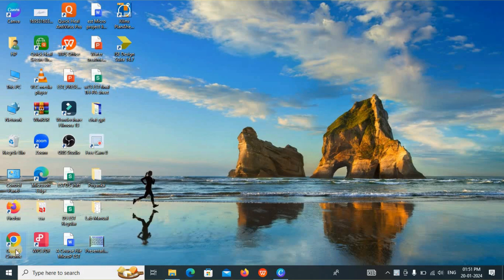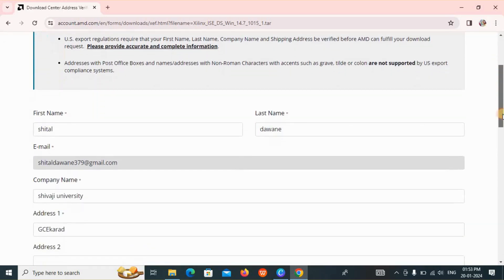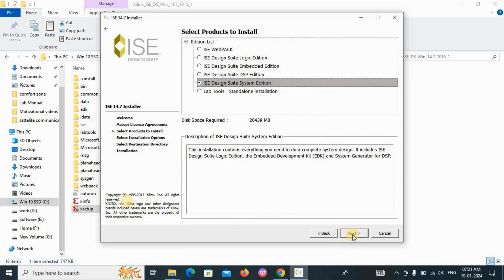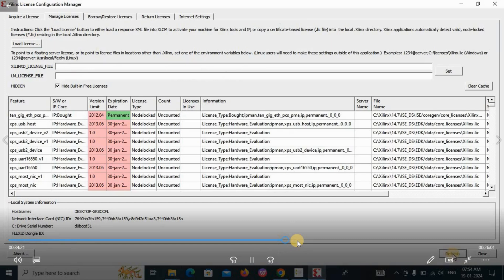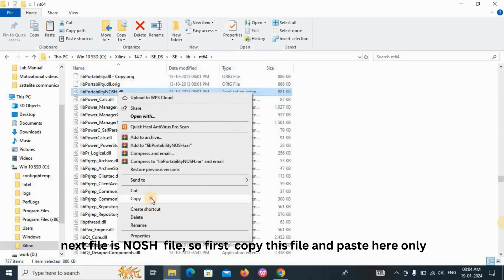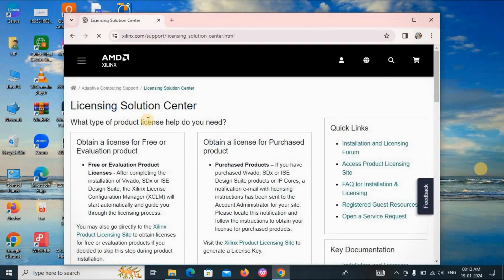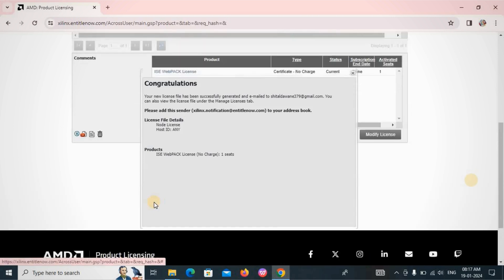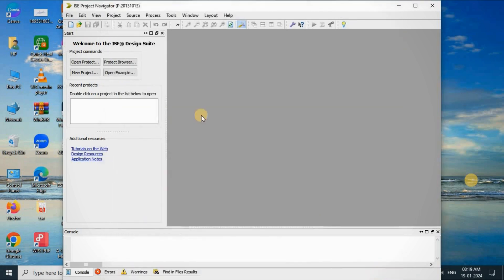How to Download Xilinx ise design suit 14.7 for windows 10 || Installation process for windows 10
windows10 Xilinx xilinx software installation ise design suit 14.7#technoloy field-programmable gate array. It is the semiconductor model#14.7 for windows 10#windows10 .
The Xilinx ISE is primarily used for circuit synthesis and design, while ISIM or the ModelSim logic simulator is used for system-level testing.